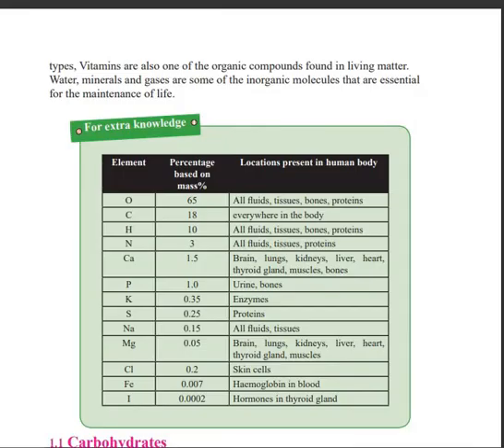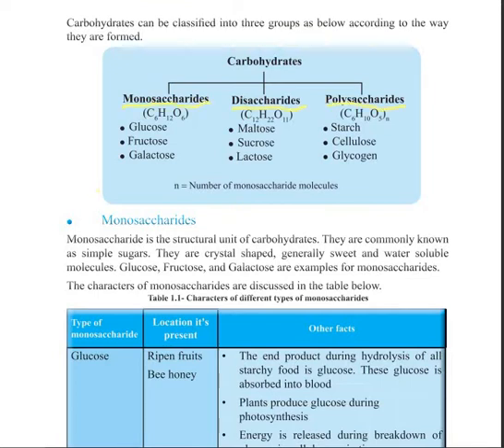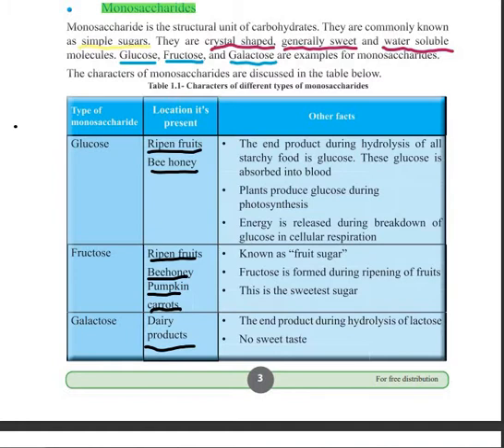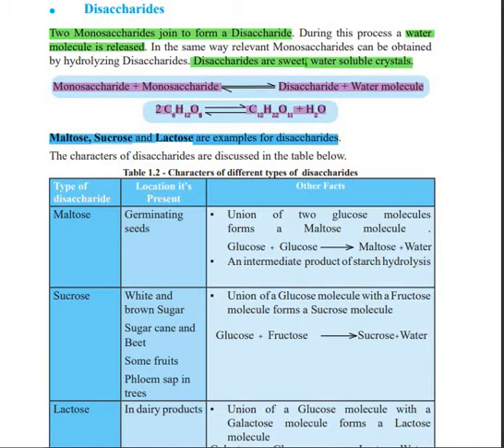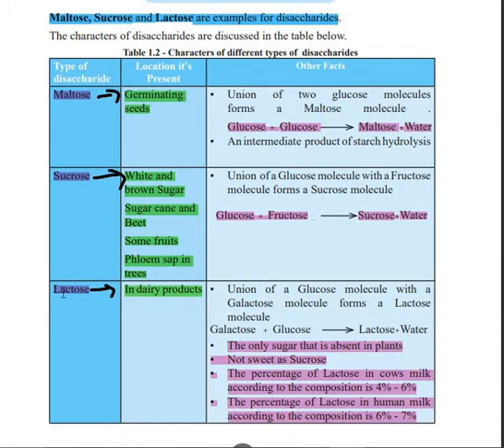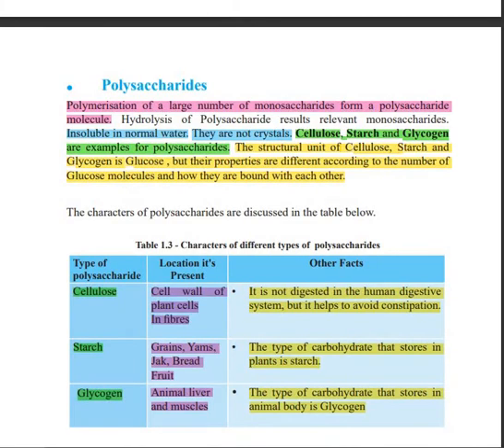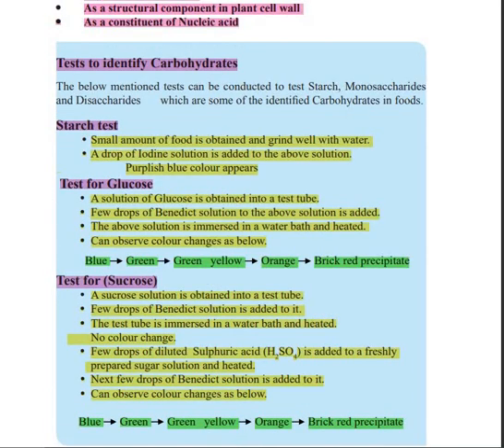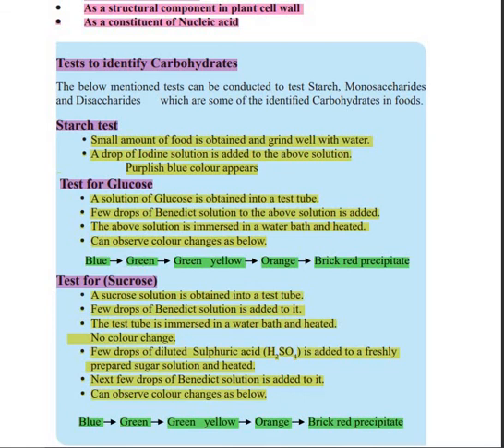science grade 10 unit 1chapter 2 E M